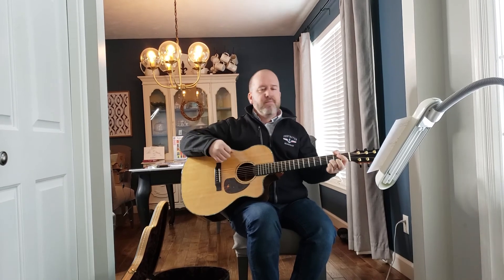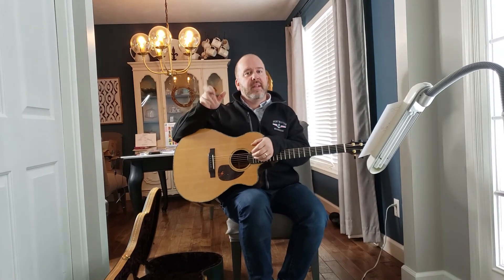Medley of "Oh come let us sing unto the Lord", "What a mighty God we serve" and "Ahh Lord God"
We love these old scripture songs at GCF! ENJOY!
Pay no attention to my lamp/music stand...